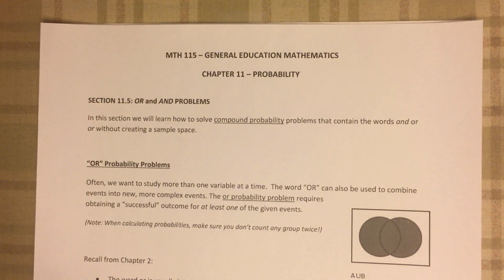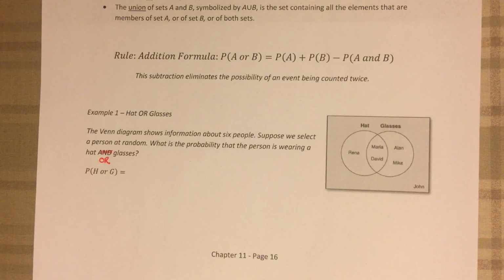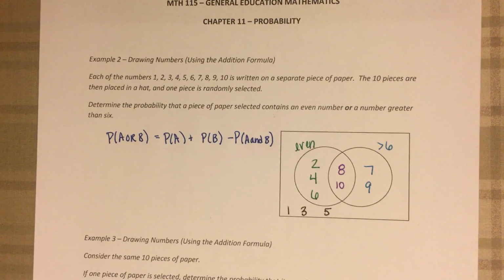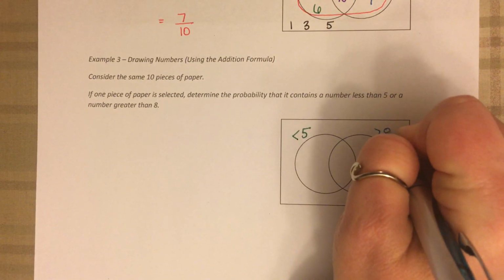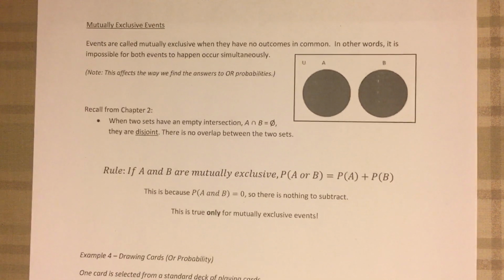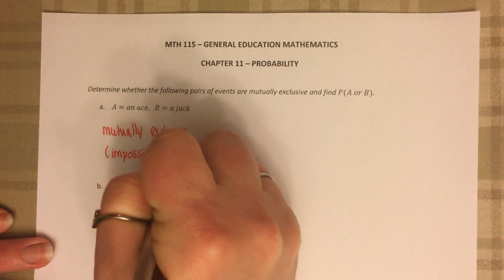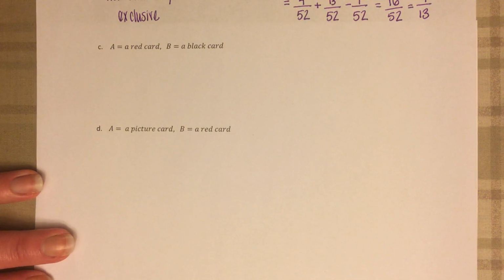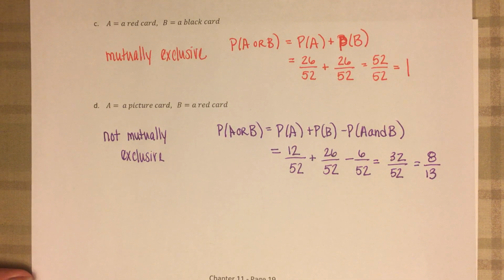Math 115 - Section 11.5 (Part One)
Section 11.5: Or Probabilities